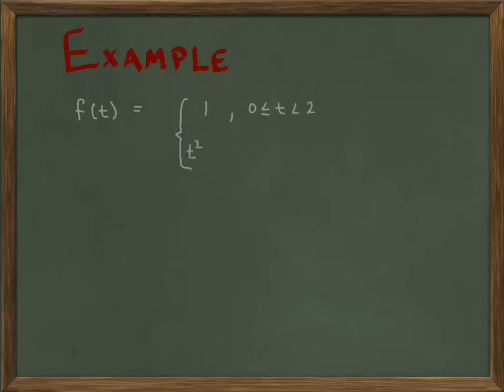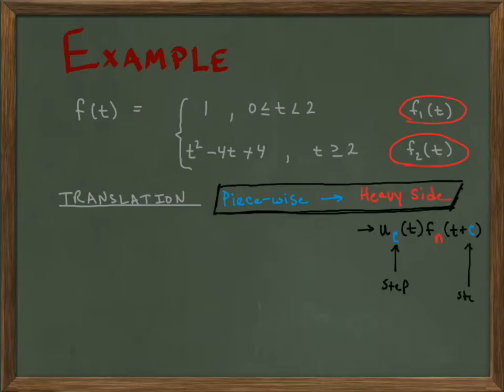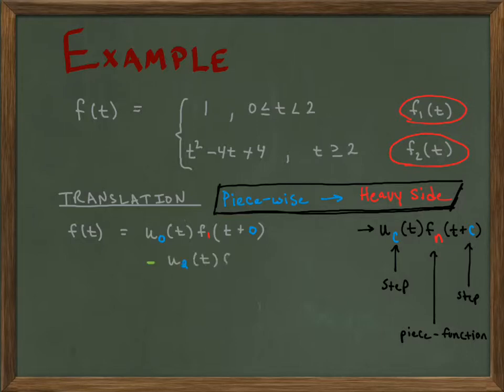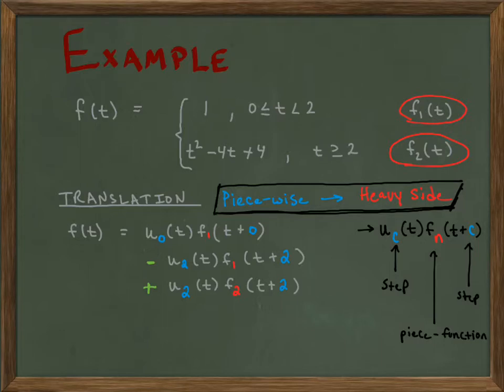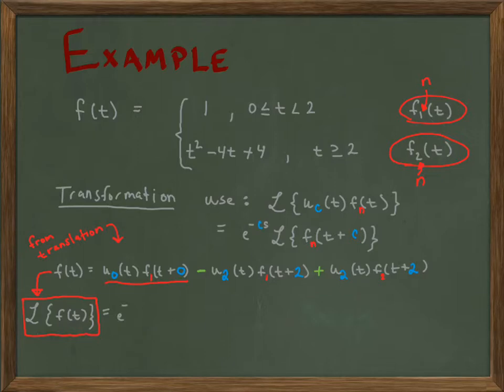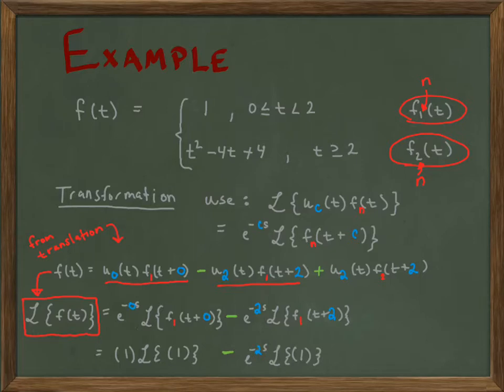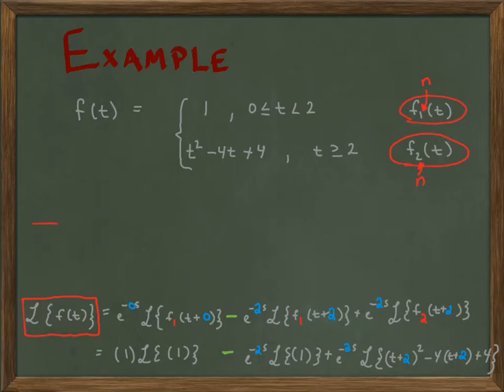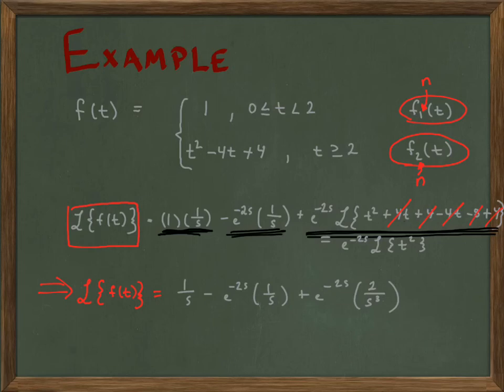heavy side functions for noobs like me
Short explanation of how to use heavy side functions for laplace transforms.